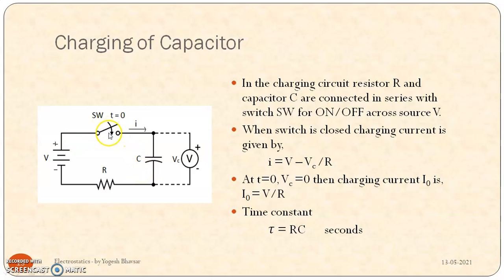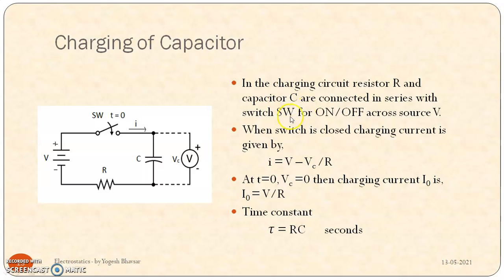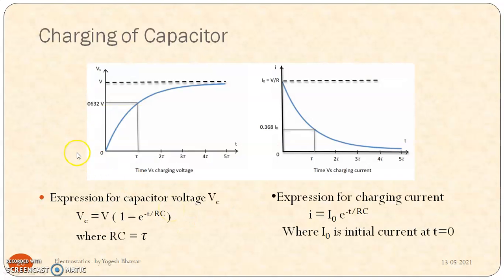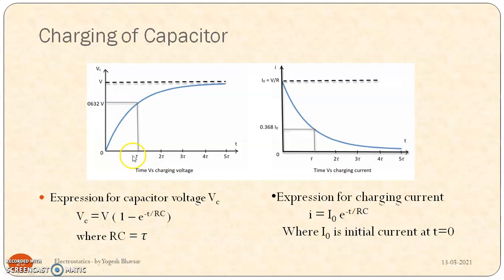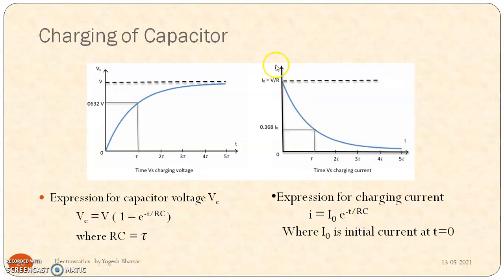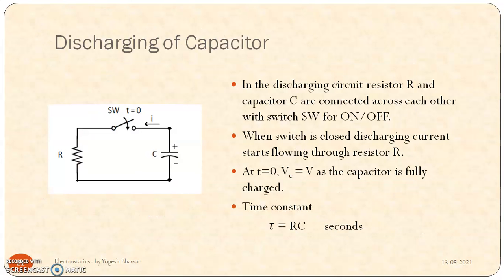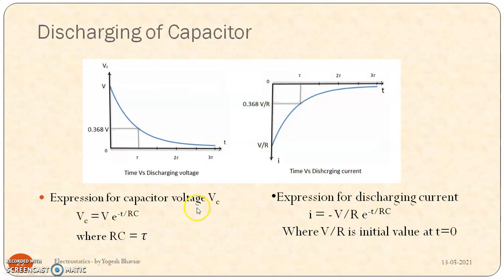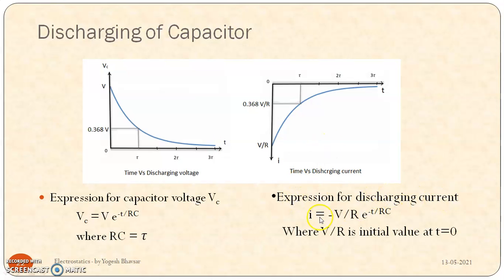Charging and discharging of capacitor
This video explains the Charging and discharging of capacitor